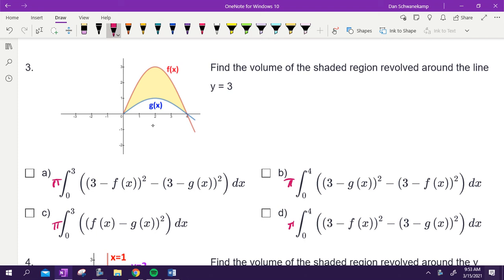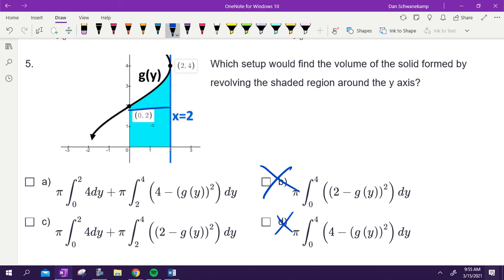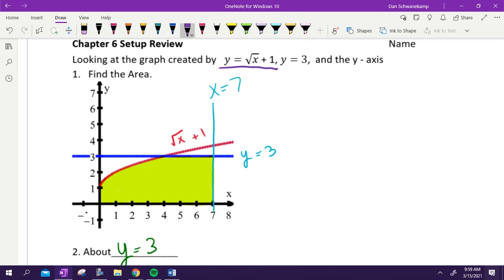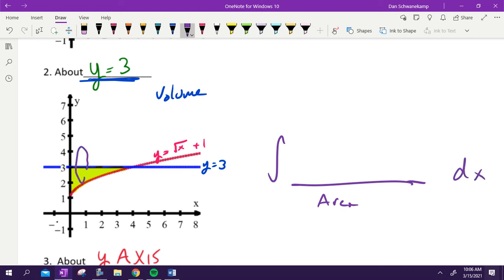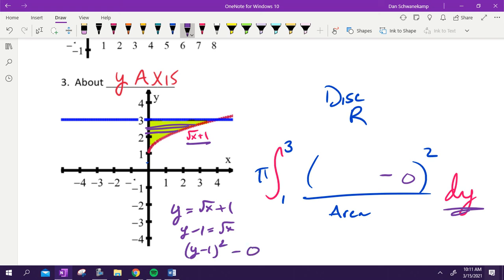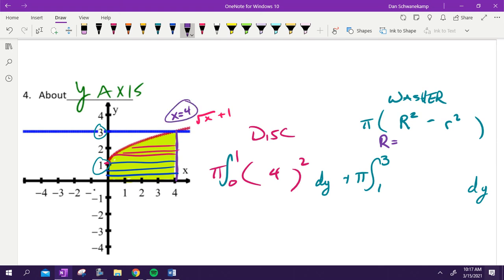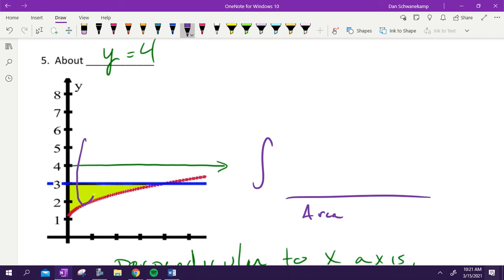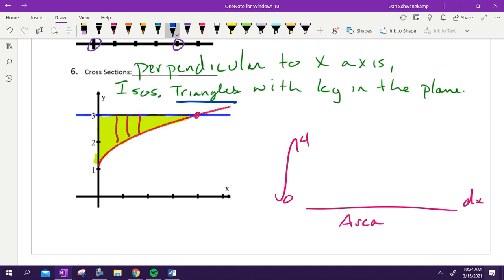Area and Volume Setup Review